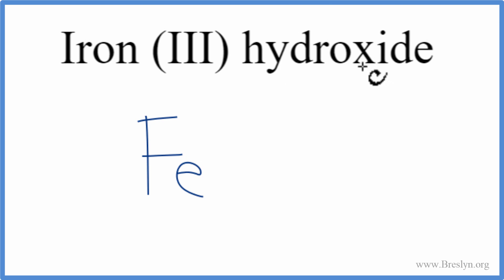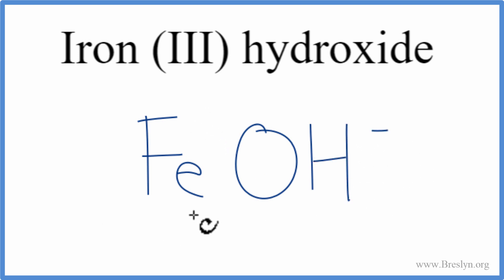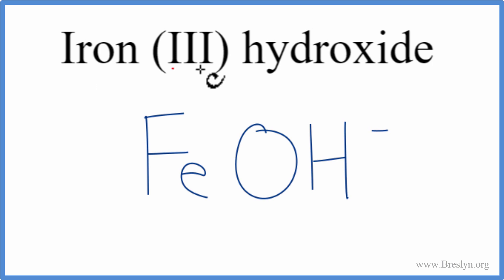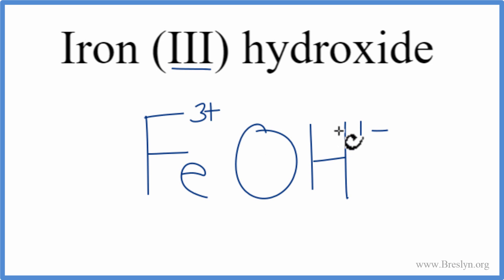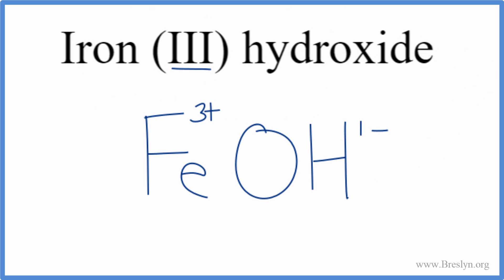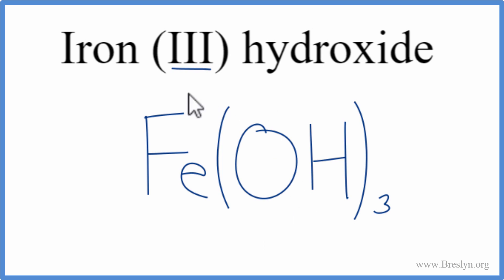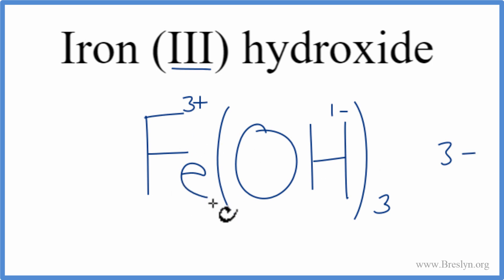How to Write the Formula for Iron (III) hydroxide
In this video we'll write the correct formula for Iron (III) hydroxide, Fe(OH)3.

To write the formula for Iron (III) hydroxide we’ll use the Periodic Table, a Common Ion Table, and follow some simple rules.

Because Iron (III) hydroxide has a polyatomic ion (the group of non-metals after the metal) we’ll need to use a table of names for common polyatomic ions, in addition to the Periodic Table.

1. Write the symbol and charge for the transition metal. The charge is the Roman Numeral in parentheses.
2. Write the symbol and charge for the non-metal. If you have a polyatomic ion, use the Common Ion table to find the formula and charge.
3. See if the charges are balanced (if they are you’re done!)
4. Add subscripts (if necessary) so the charge for the entire compound is zero.
5. Use the crisscross method to check your work.

For a complete tutorial on naming and formula writing for compounds, like Iron (III) hydroxide and more, visit: